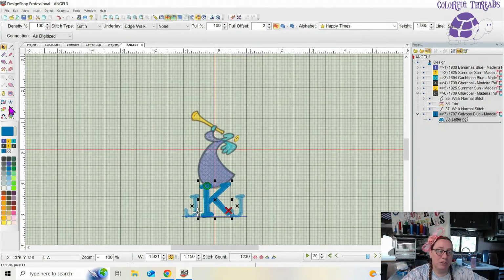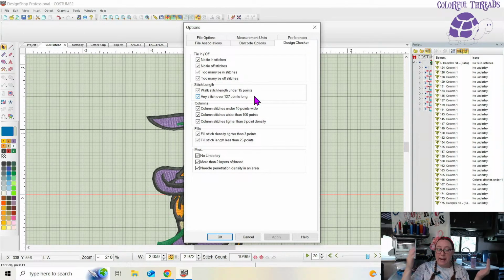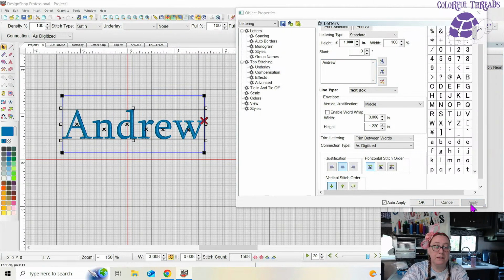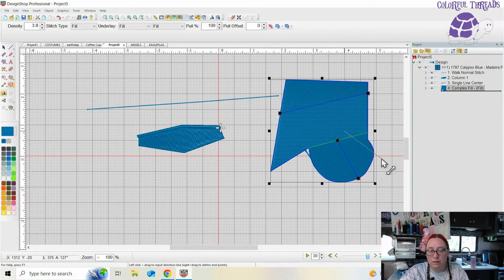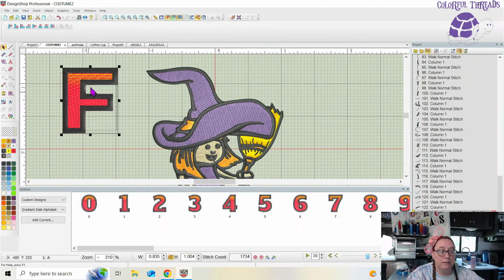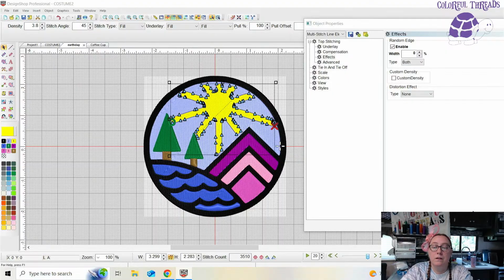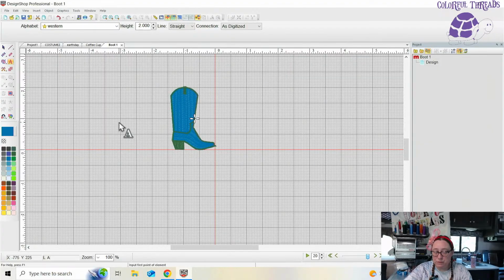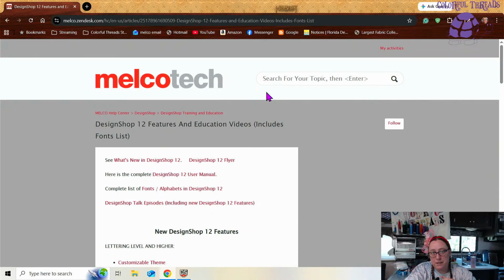What Design Shop Level is right for you?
Today we will discuss the levels of Design shop and what they allow me to do!

Demo Needle!!

For more information on the MELCO Summit, EMT16x, Bravo Embroidery Machine contact Gerold at and mention Juliet Kadish from YouTube! or
Thank You! Happy Embroidering!